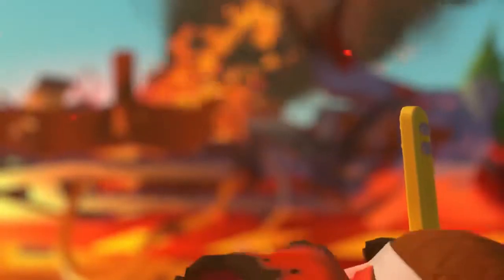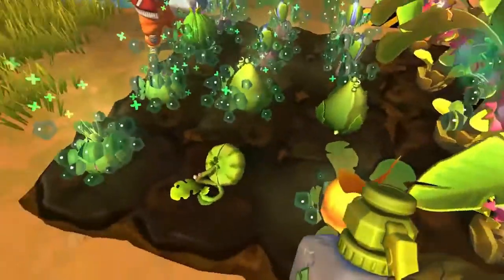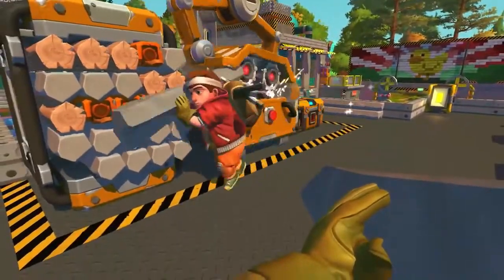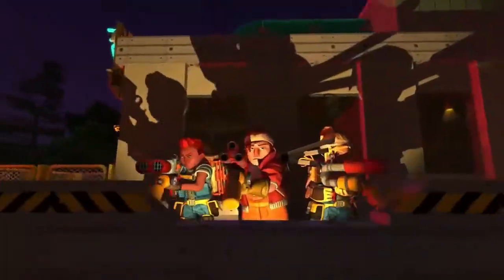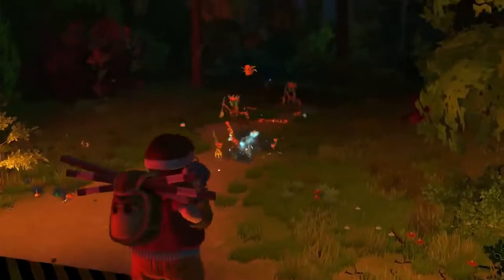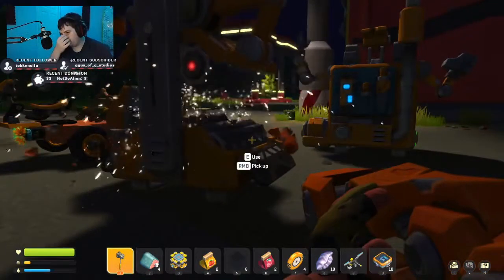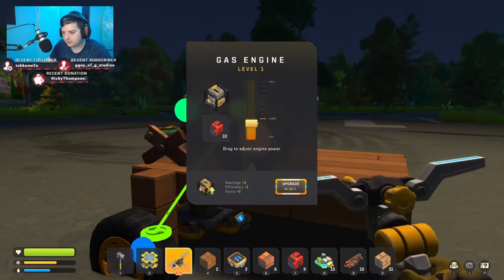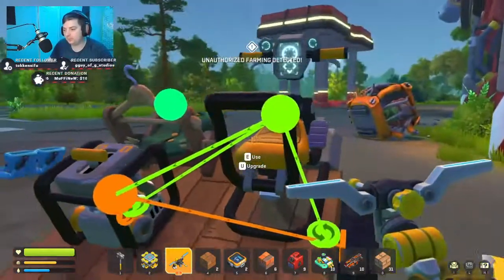Scrap Mechanic - Game Review - MGN TV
Scrap Mechanic is an underrated game that is so creative and fun so many things you can build and with the survival mode on there it's so much fun.
If you just want to build well there's a creative mode
If you just want a challenge heck there's a challenge mode where you solve puzzles.

Great game and you guys should check it out